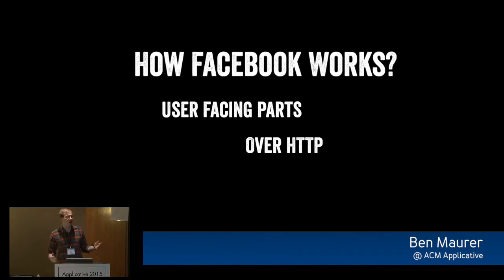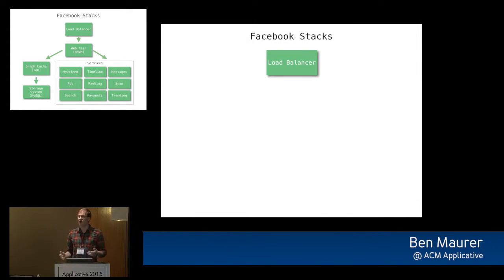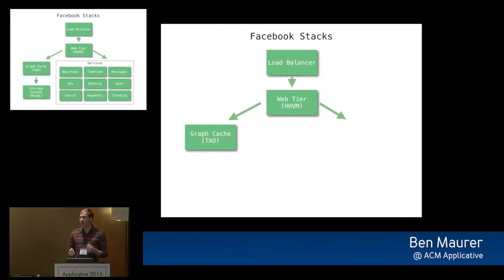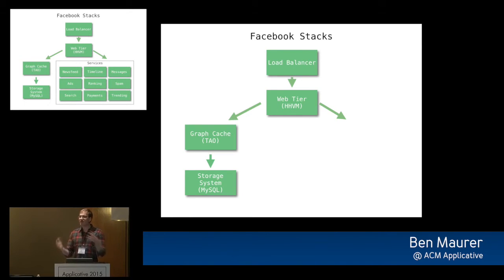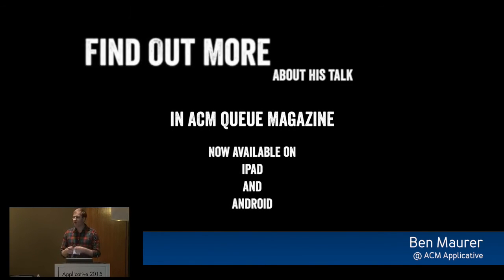ACM Queue Applicative Conference Keynote Speech by Ben Maurer HD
Ben Maurer is the tech lead of the Web Foundation team at Facebook which is responsible for the overall performance and reliability of Facebook's user facing products. Ben joined Facebook in 2010 as a member of the infrastructure team. Ben studied computer science at Carnegie Mellon University where, he co-founded reCAPTCHA with Luis von Ahn.

At the 2015 Applicative Conference,  Maurer discussed some of the techniques that have made Facebook efficient and reliable ranging from preventing outages with smart queuing to optimizing memory usage for modern processors.